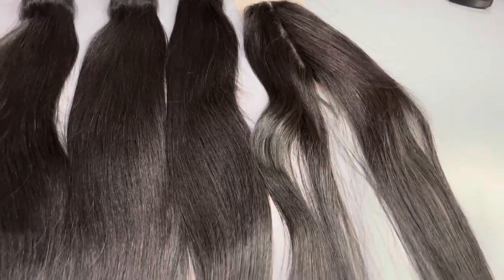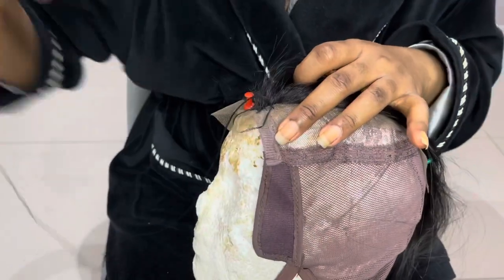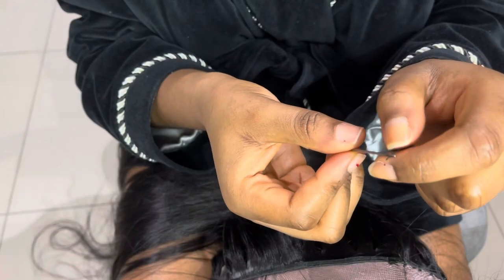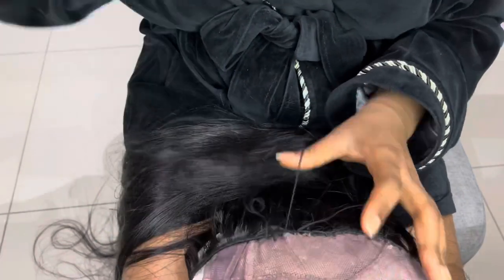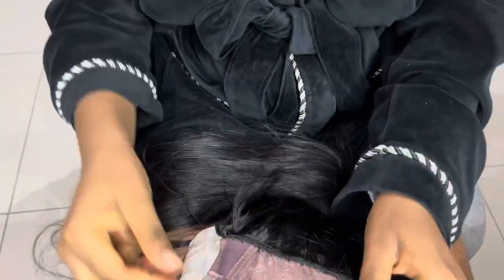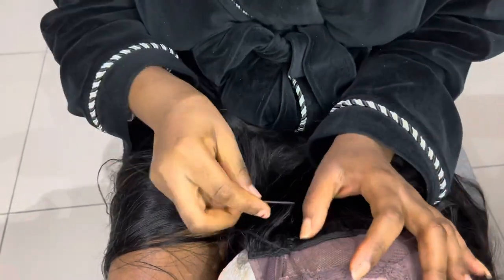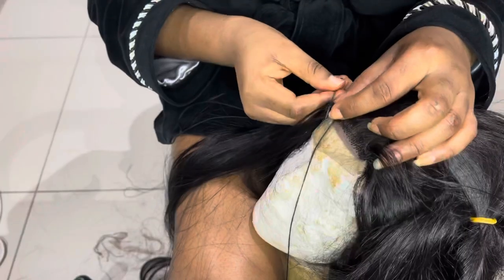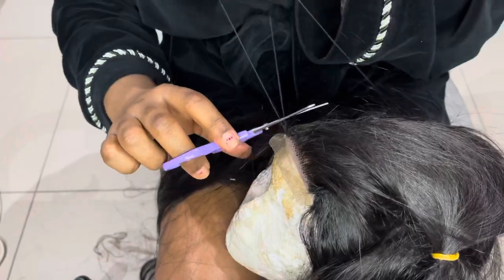HOW TO MAKE A BONE STRAIGHT WIG | BEGINNER FRIENDLY | KIM K CLOSURE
FAQ*

SNAP - @dreal.yvonne

SNAP - Yvonne.Minaj